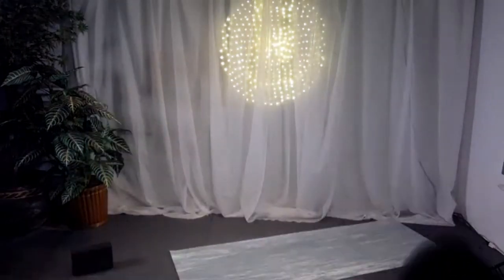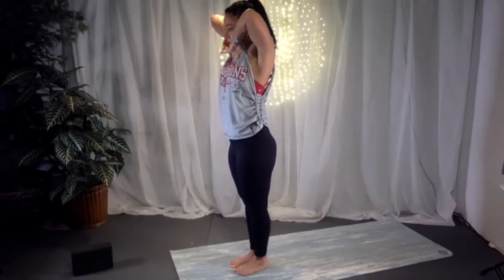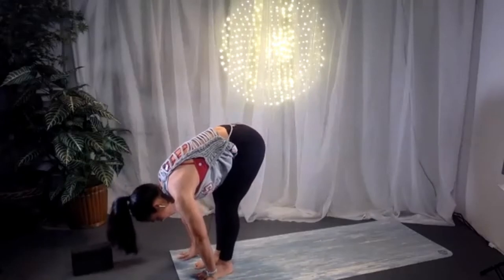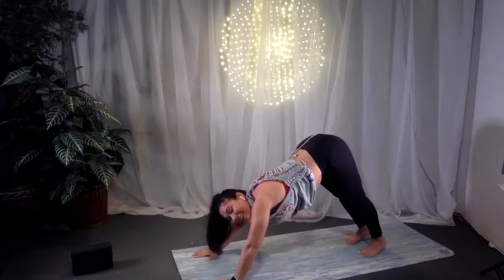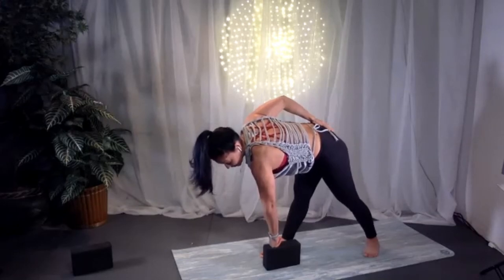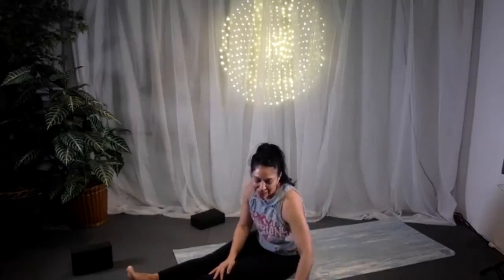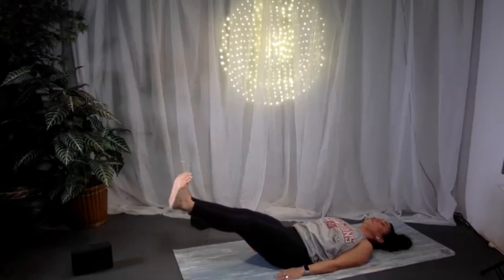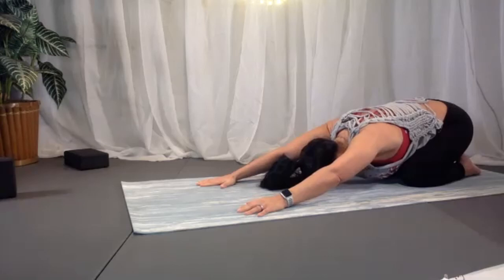Beginners Yoga Flow with Kate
Join Kate as she leads us through a beginners yoga flow.

Our mission: Native Strength Revolution equips a new generation of Indigenous healers through leadership training and yoga certification. Through our events and online presence, we attract future leaders to multiply this movement. We create relationships and collaborate with Indigenous communities and organizations to educate, elevate and uncover a new possibility of wellness for Indigenous people.